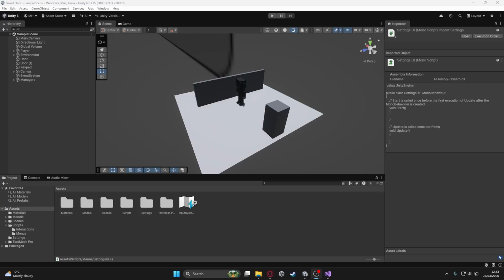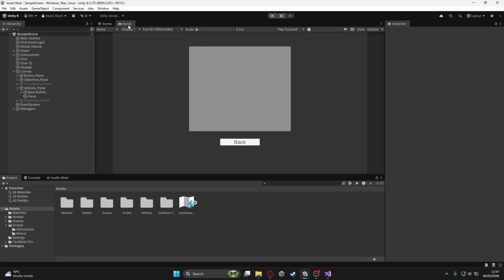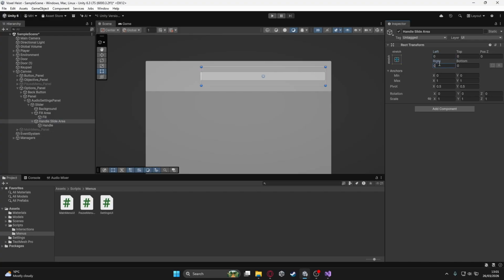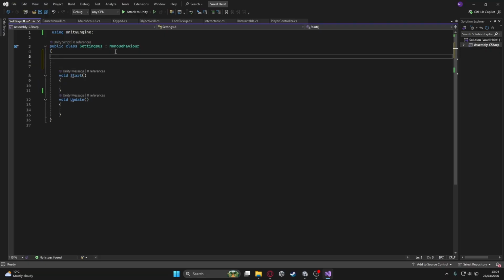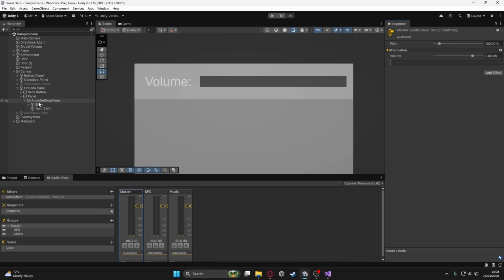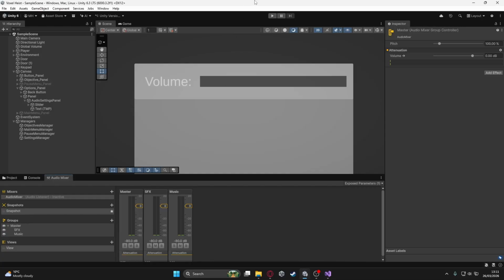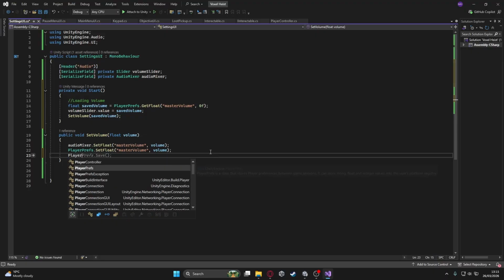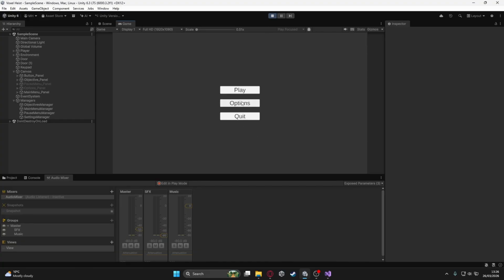Voxel Heist: 12 - Settings - Audio Mixer and Volume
Chapters:
0:00 Intro
0:47 Solution to Last Week's Task
1:40 Setting GameObject Active with a button
3:16 Editing the Options Panel Layout
4:55 Adding a Volume Slider
10:52 Creating a SettingsUI Script
12:36 Accessing the AudioMixer
13:06 Creating Subgroups in the AudioMixer
14:42 Creating a SettingsManager GameObject
16:06 Exposing the Volume parameter for an AudioMixer Group
18:04 Connecting the Slider to the Volume
19:11 Using PlayerPrefs to store/load settings
23:22 Task for Today's Episode
24:42 Outro